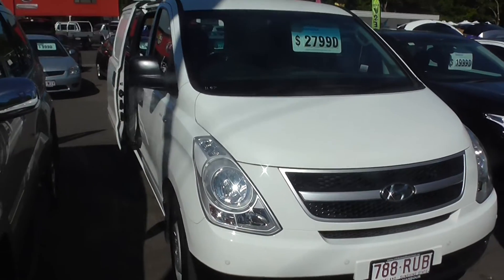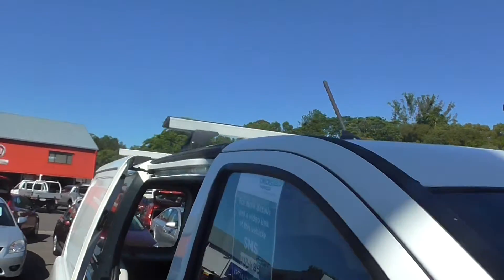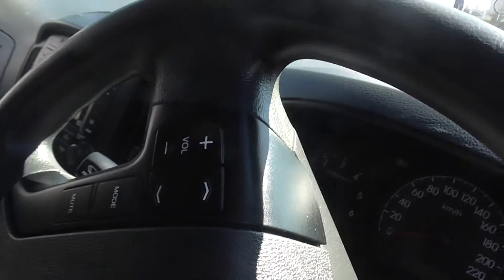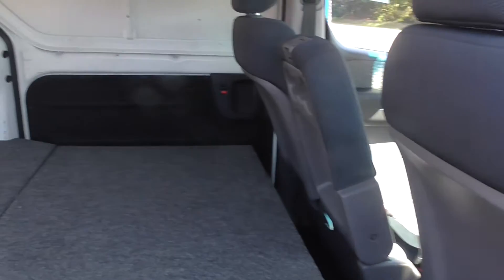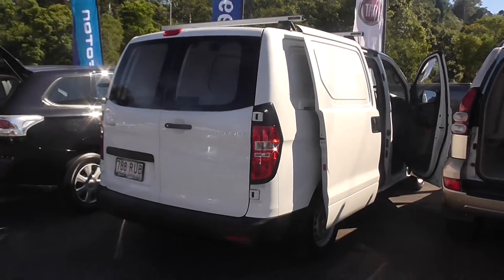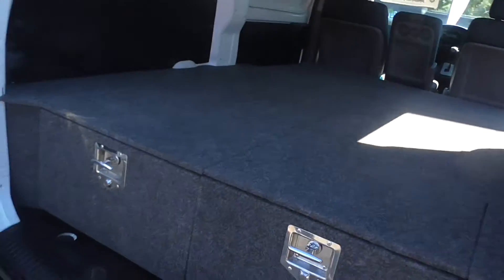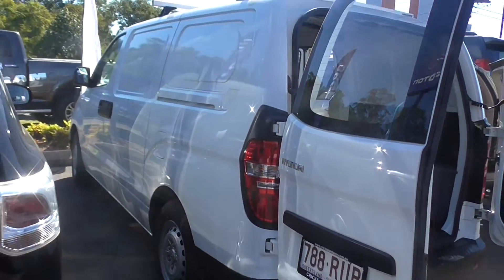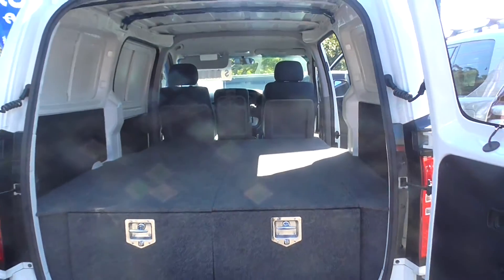Cricks Nambour: Hyundai Iload 2011 (U33485) For more info visit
The iLoad has risen to top spot of the light commercial van segment, time and time again. I load is equipped with Bluetooth for mobile phone connectivity and audio streaming, as well as a USB port that allows all work situations to be kept up to date quickly and on time. iLoad also includes  ABS, EBD, two front airbags and three-point seatbelts in all seating positions???We have one of Australia?s top finance specialists; who is experienced to tackle any requirements to ensure your experience is hassle free and easy. Knowing you could have the funds for your car in under 12 hours, why not take advantage of an obligation free pre-approval, better still, you can deal with the one person from start to finish. You have selected a vehicle with plenty of additional benefits to you. We are one of Queensland's largest award winning Dealer Groups with locations including Brisbane, Sunshine Coast, Gold Coast, Tweed Heads and Rockhampton. - Busy? We'll come to you for a hassle free no obligation    test drive. - This vehicle comes with a FREE Warranty, up to 6 Year/200,000km for your peace of mind. - 3 Day Used Car Hand back Guarantee, No questions asked. - This car has passed an Industry leading Mechanical and Safety Inspection. - Need to trade your vehicle? No Problems! We will contact a panel of appraisers on your behalf to ensure you're given the best possible price. We invite you to send us an enquiry and see why we're Queensland #1 choice when purchasing a new or pre-loved vehicle